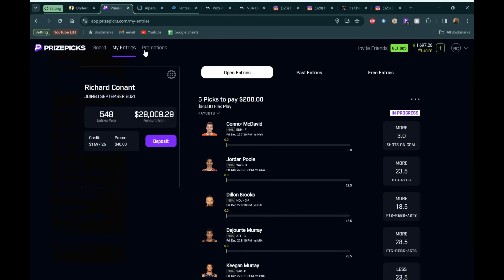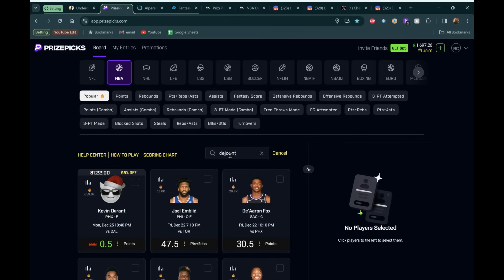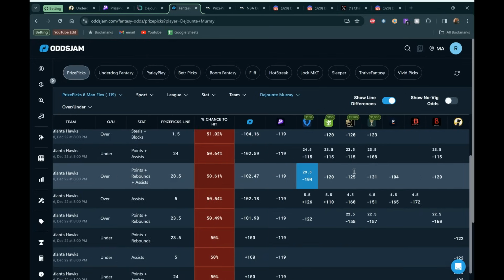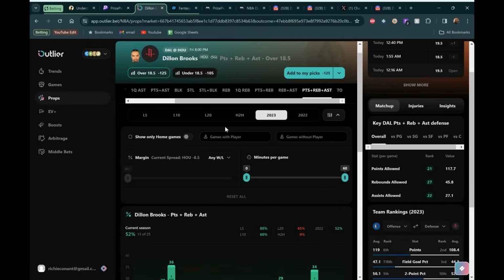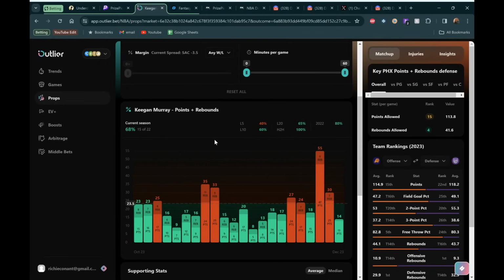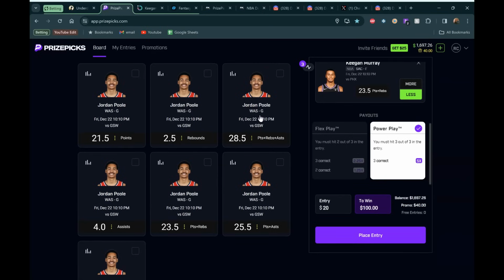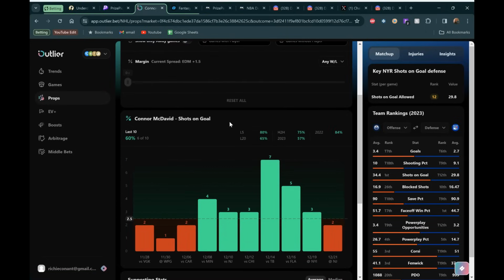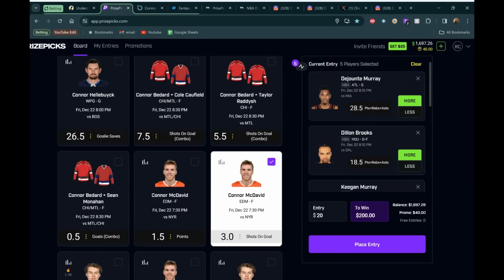NBA PRIZEPICKS + UNDERDOG TODAY | FLEX Friday December 22 2023 | BEST BASKETBALL PICK’EM PROPS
Sign up for SLEEPER today and get a $500 deposit match...that's literally $500 for free! or Code: RICH

Plus, if you sign up to any of my partners using my links, just DM in the discord and you'll get 1-week free in the RichClub per signup link you use!

Discord - The discord is FREE to join and we post our daily free picks as well as a community pick that we vote on each day! If you want access to ALL of my entries on each platform as I make them, join the “RichClub” which has a 7-day free trial (I believe your discord account must be at least a week old to get access to the trial). Note: I highly recommend signing up using a desktop because if you do it through your iPhone they will upcharge $7!

SIGN UP FOR PICK’EM
Underdog: 100% deposit match up to $100 + new player free square! or use code RichPicks

Sleeper: 100% deposit match up to $500!!! or use code RICH

Chalkboard: 100% deposit match up to $100! or use code RichPicks

Get your picks in quick! Lines are always moving and changing so try to get them in as quickly as possible!

Good Luck! Let's make some money together!